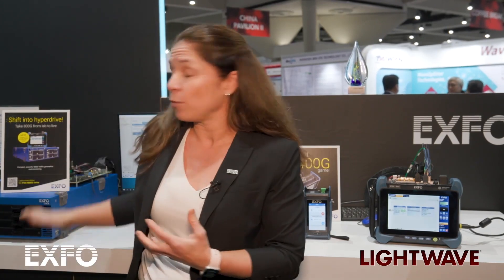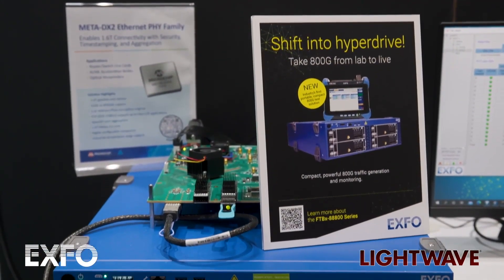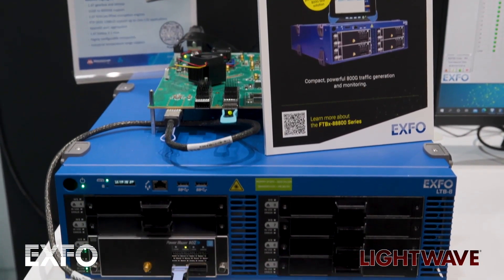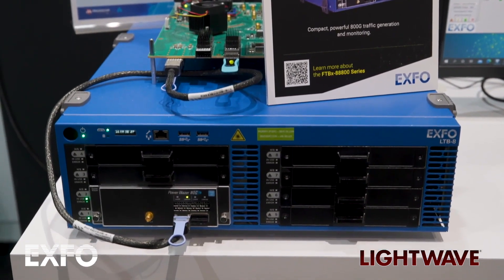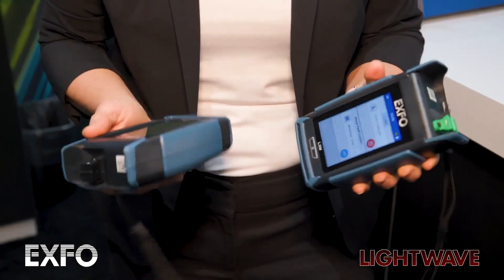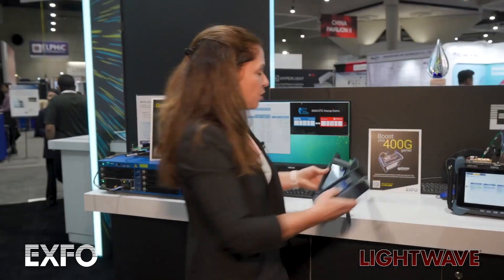As seen at OFC 2023! EXFO’s 400G tester and optical loss test set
EXFO’s Sophie Legault, Director T&M Mobile and Cloud Solutions, presents two of EXFO’s 2023 Lightwave Review award winning products. Check out the FTBx-88480 Series 400G test solution and the PXM/LXM optical loss test set (OTLS), seen here at OFC 2023.